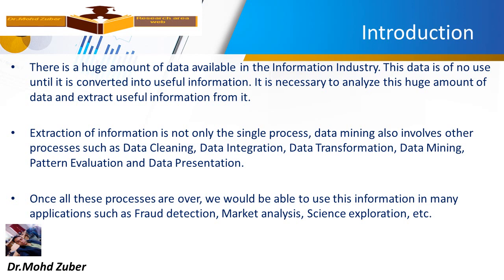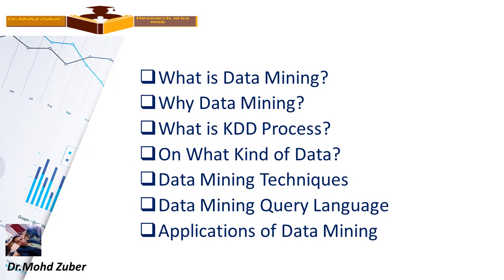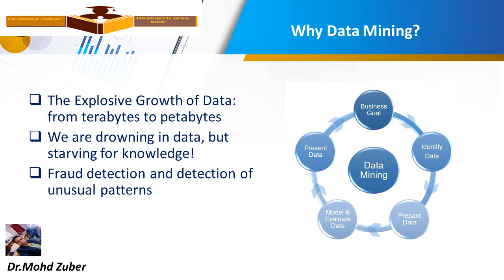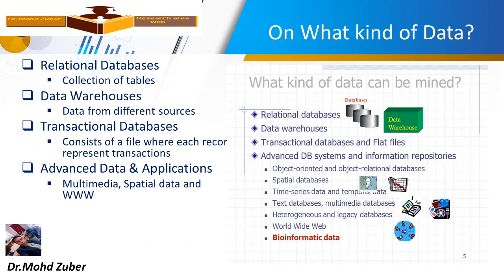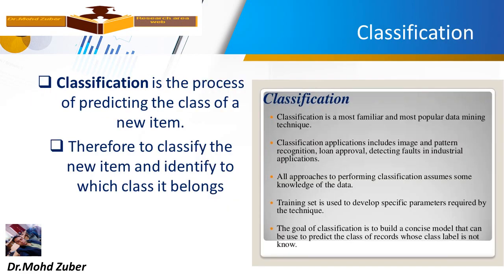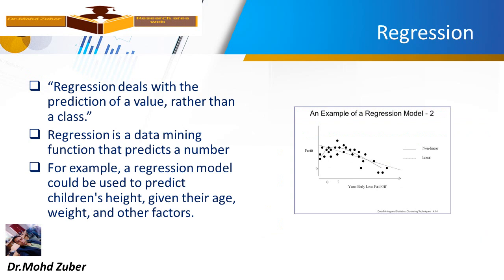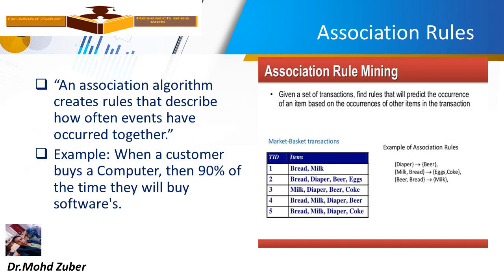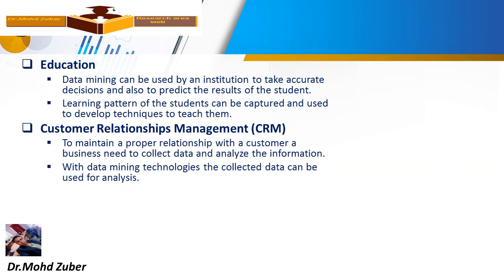Data mining techniques tutorial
There is a huge amount of data available in the Information Industry. This data is of no use until it is converted into useful information. It is necessary to analyze this huge amount of data and extract useful information from it.

Extraction of information is not only the single process, data mining also involves other processes such as Data Cleaning, Data Integration, Data Transformation, Data Mining, Pattern Evaluation and Data Presentation.

Once all these processes are over, we would be able to use this information in many applications such as Fraud detection, Market analysis, Science exploration, etc.